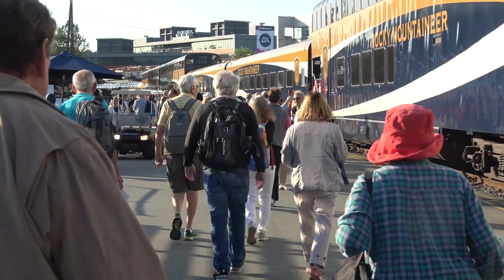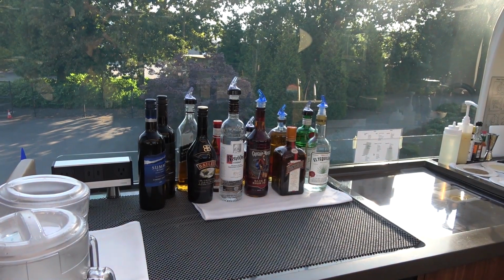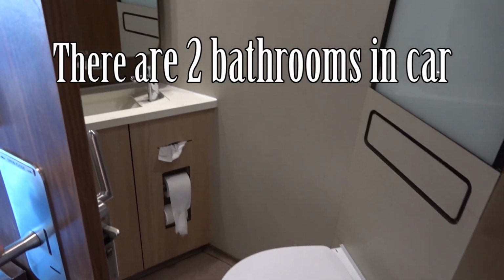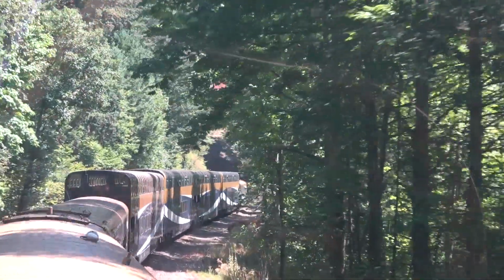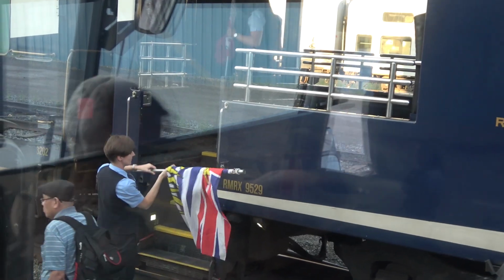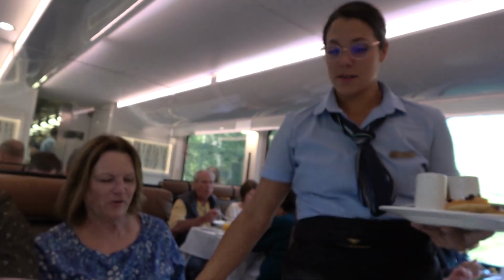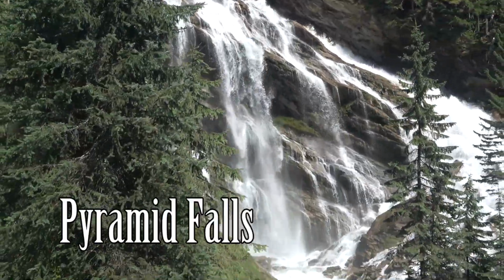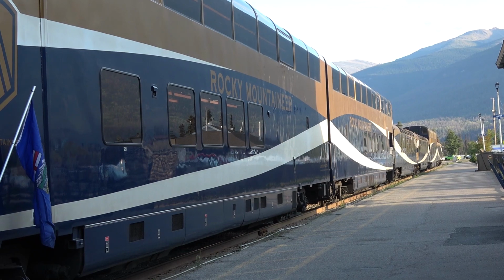Train Trip ON Canadian Rocky Mountaineer - 28&29 July 23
What Does a Train Ride on the Canadian Rocky Mountaineer, Gold Leaf Car, Really Look Like?  This 10:30 minute video cover the train experience from Vancouver BC to Jasper AB in Canada with a stop overnight in Kamloops, BC.  Everything about this journey is discussed including the Train Experience, Travel Timing, Service, Food, Seats, Toilets, the Kamloops Hotel, and the Scenery.
Other videos from this series:
1. What Does a King, 260 sq ft Handicap View Room at the Banff Springs Hotel Really Look Like?
2.    What Does a Larger Chateau Lake Louise Hotel, King, Lake View Room Really Look Like?
3. What Does a 400 sq ft Junior Suite at Jasper Park Lodge Really Look Like?
4. What Does a King Corner Room at Fairmont Waterfront Hotel Vancouver, Canada Really Look Like?